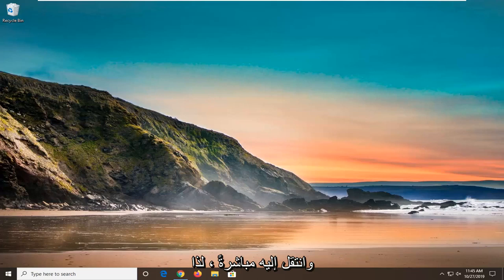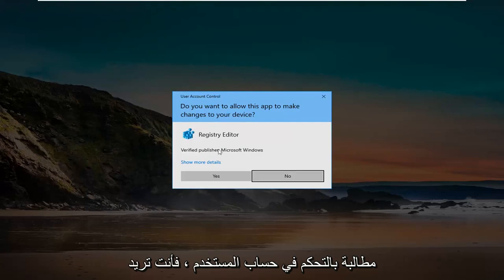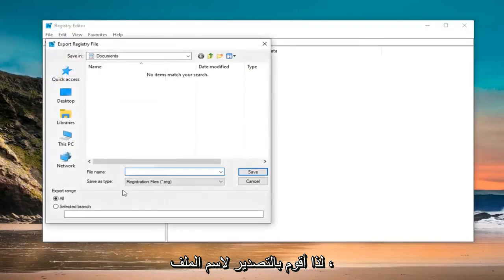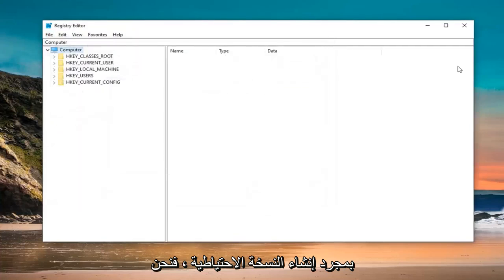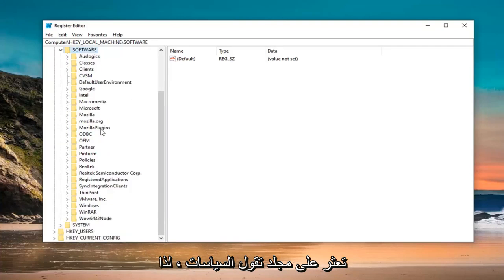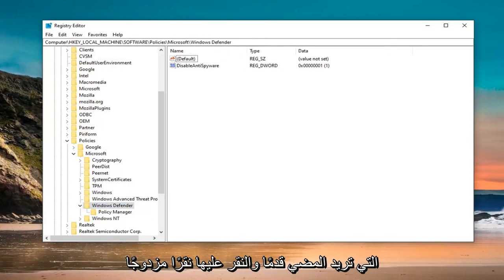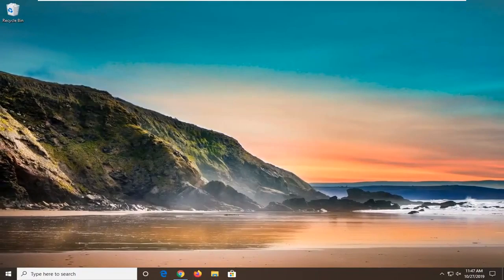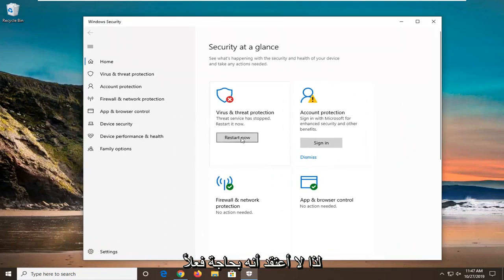تصحيح: توقفت خدمة تهديدات Windows Defender. أعد تشغيله الآن (محلول)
توقفت خدمة التهديد Microsoft Defender عن الإصلاح [البرنامج التعليمي]

في بعض الأحيان ، عند محاولة تشغيل Windows Defender ، قد ترى هذه الرسالة توقفت خدمة التهديدات ، أعد تشغيلها الآن. إذا نقرت على زر إعادة التشغيل الآن ، وبدأت الخدمة ، واختفت الرسالة ، حسنًا وجيد! ولكن إذا لم يحدث ذلك ، وبدلاً من ذلك ترى رسالة خطأ غير متوقع ، عذرًا ، واجهتنا مشكلة معروضة ، فإليك ما يمكنك تجربته لإصلاح المشكلة على نظام التشغيل Windows 10 الخاص بك.

تساعد خدمة الحماية من المخاطر المتقدمة لـ Windows Defender على الحماية من التهديدات المتقدمة من خلال مراقبة أحداث الأمان التي تحدث على الكمبيوتر والإبلاغ عنها. تحتاج إلى التأكد من تعيين هذه الخدمات وغيرها من الخدمات المطلوبة على قيمها الافتراضية وبدء تشغيلها.

إذا كان Microsoft Windows Defender الخاص بك لا يعمل مع علامة تعجب صفراء في الدرج ويقول مركز حماية Windows Defender "لقد توقفت خدمة التهديد" ، فإليك كيفية تشغيلها مرة أخرى والسبب المحتمل لإيقافها.